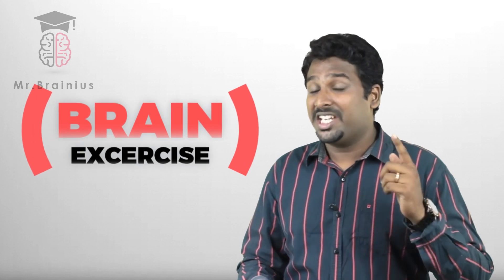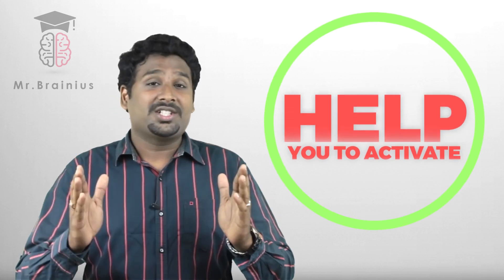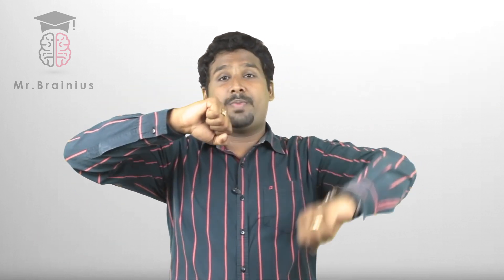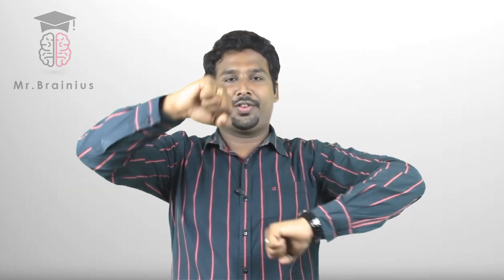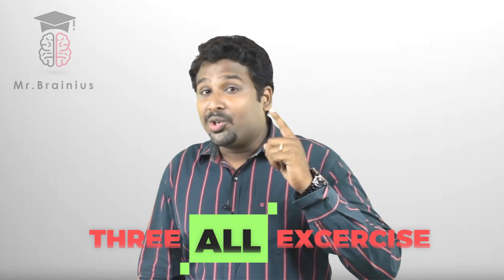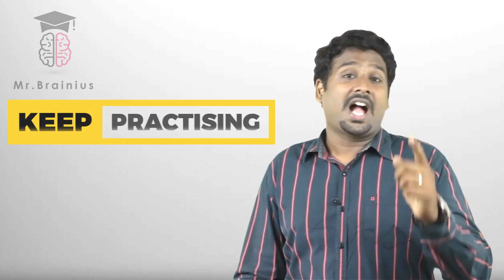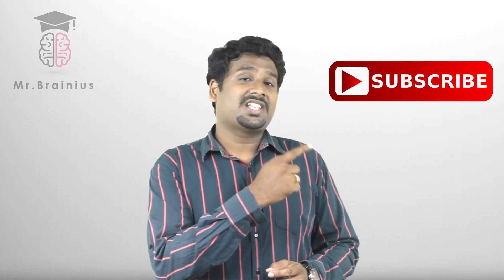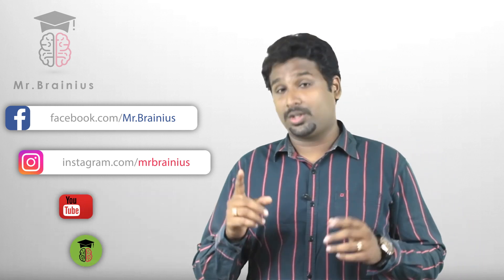3 Brain Exercises to change your life - Mr.Brainius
Brain exercises help you to activate both sides of the human brain at the same time and help anyone to stay focused in day-to-day life.

Mr.Brainius is a memory enhancement training program to memorize any kind of information such as Numbers, Random words, Question & Answers,  Countries & Capitals, Dates & Years, etc..